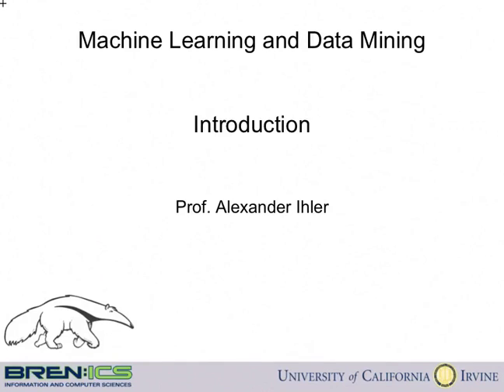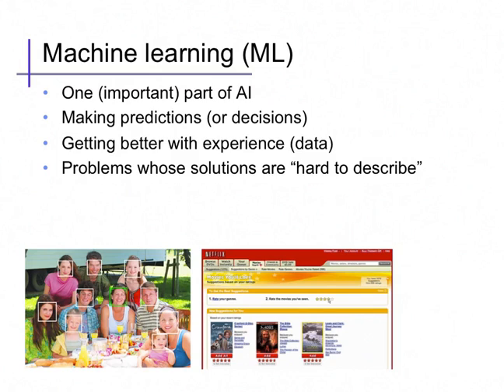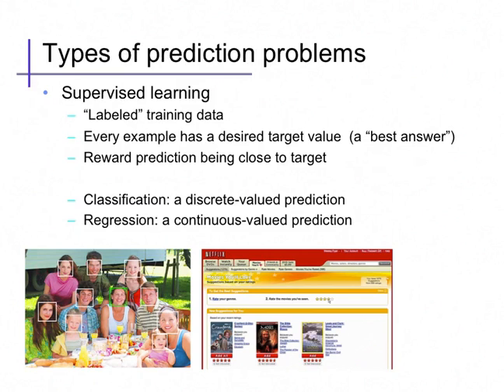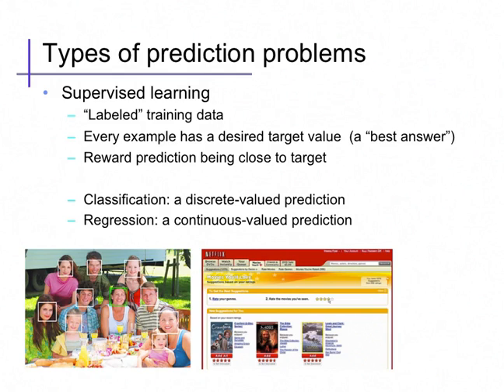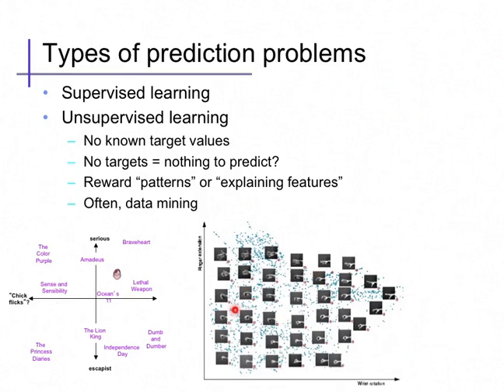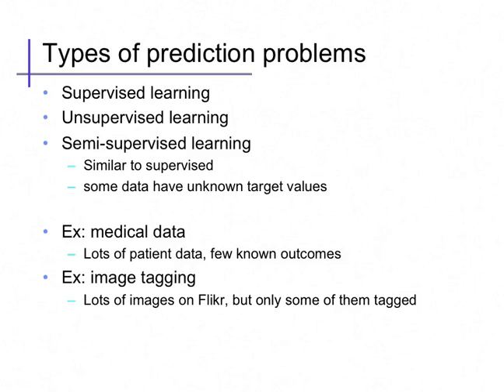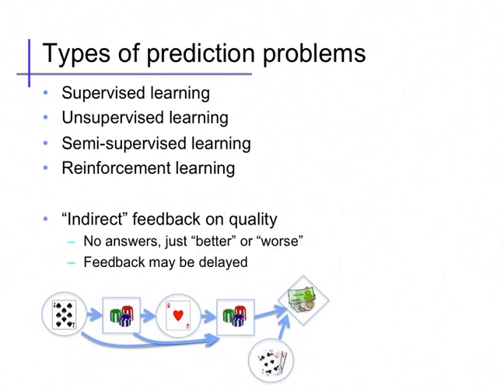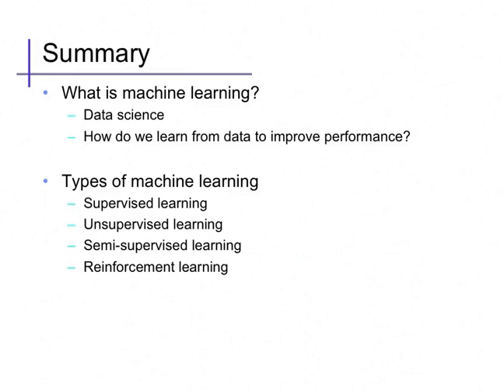Introduction (1): AI & Machine Learning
Introduction; types of machine learning problems